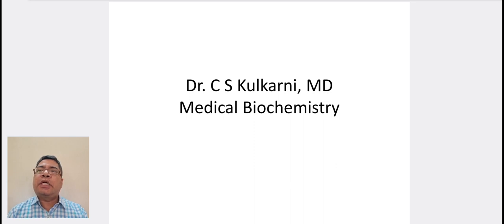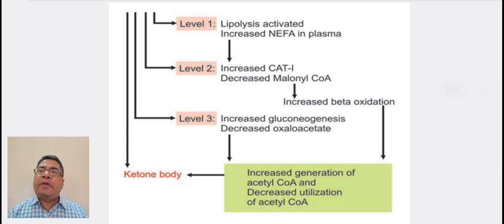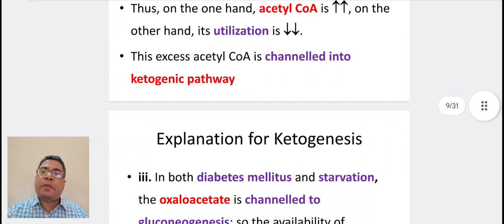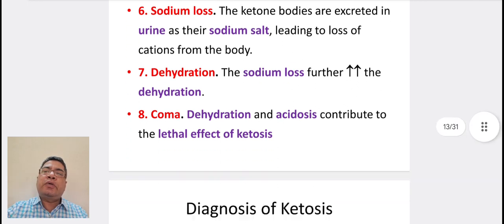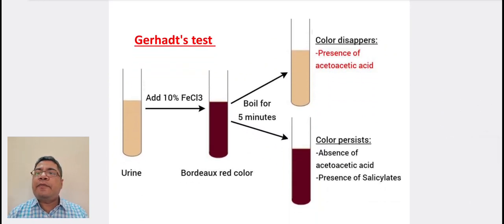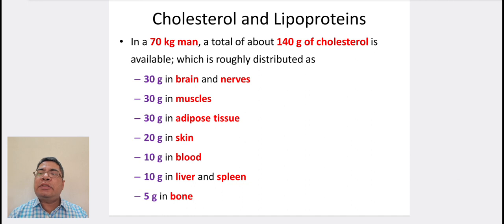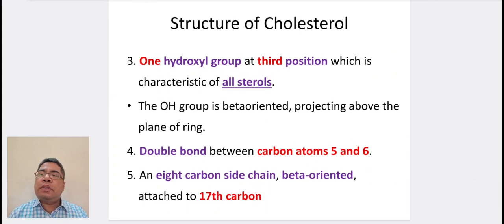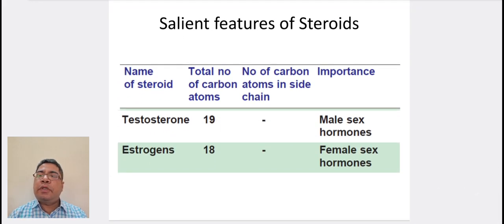Lecture 59: Medical Biochemistry | Ketogenesis | Cholesterol